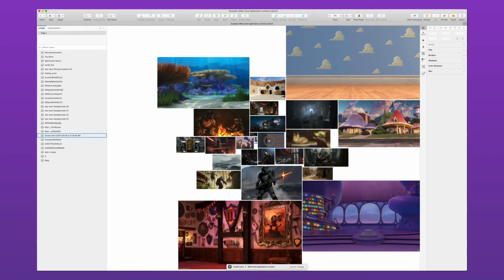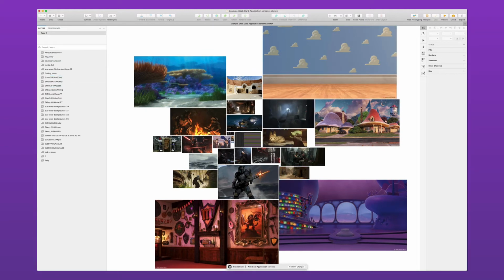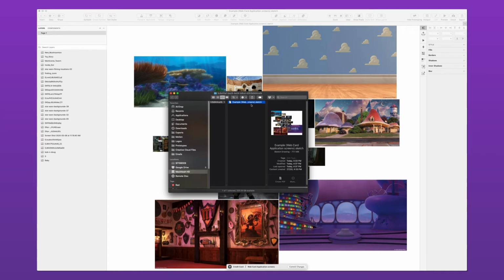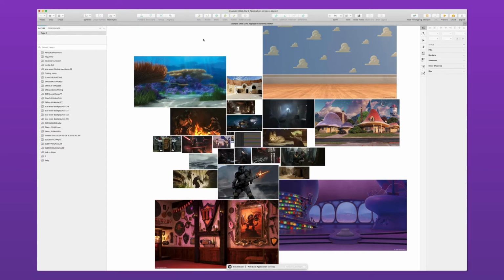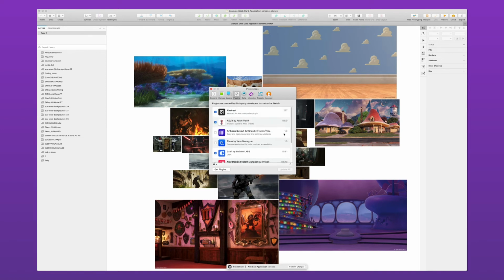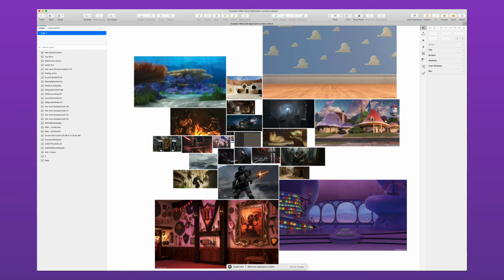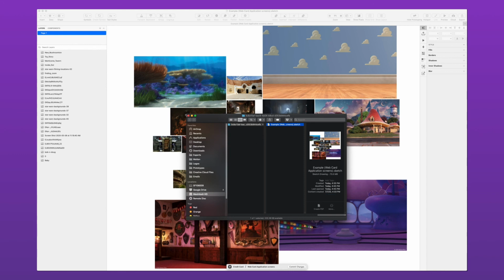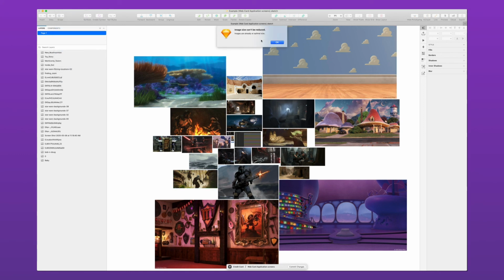Sketch Optimize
A few things I try to remember to make Sketch and Abstract work well together. Your mileage may vary.